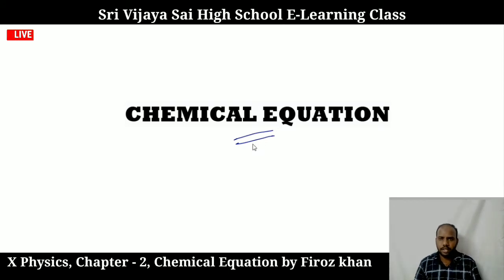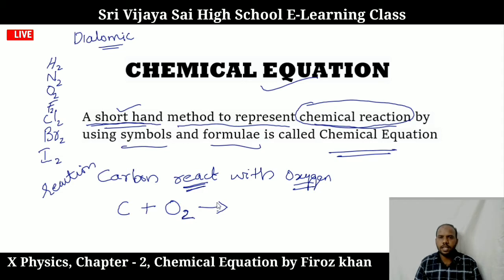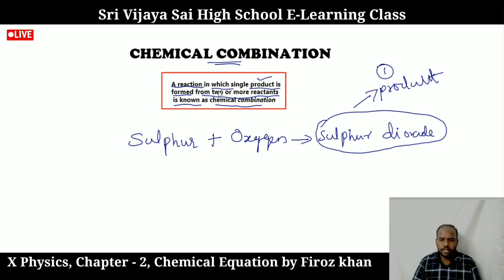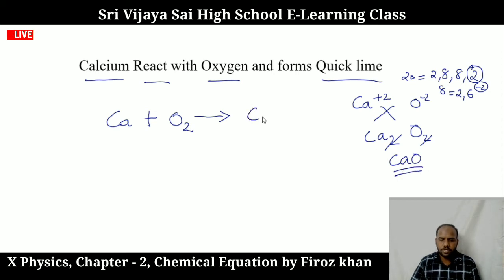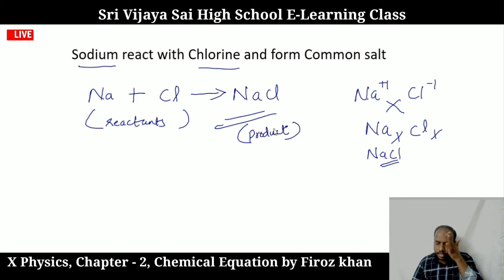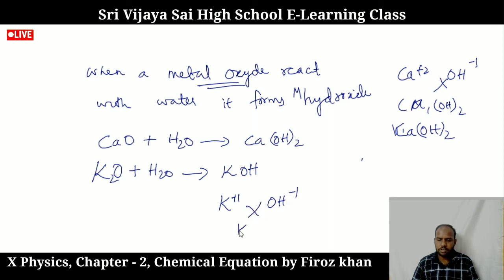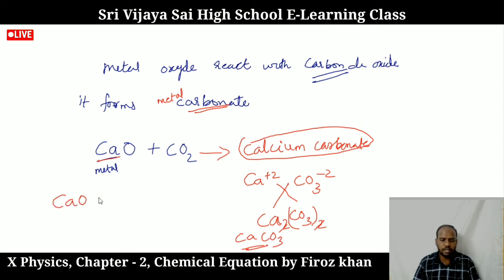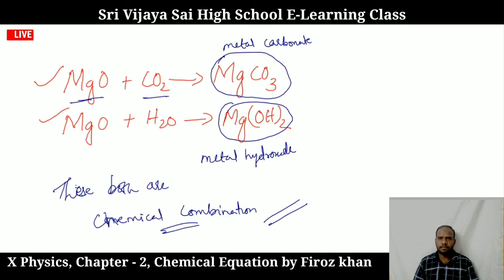10th class Physics, Chapter- 2, Chemical Equation, Part - 1, Combination Reaction. SVS E-LEARNING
10th class Physics, Chapter- 2, Chemical Equation, Part - 1, Combination Reaction. SVS E-LEARNING